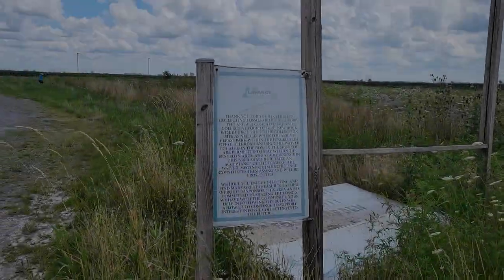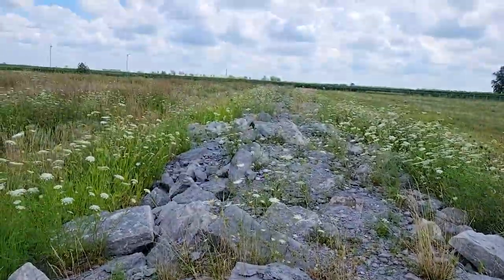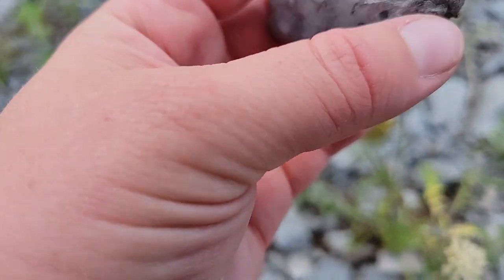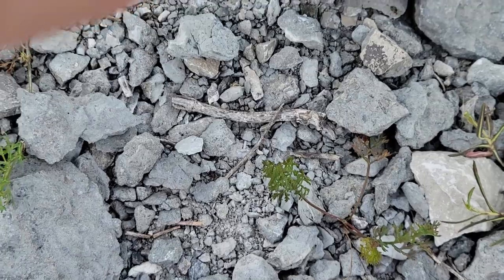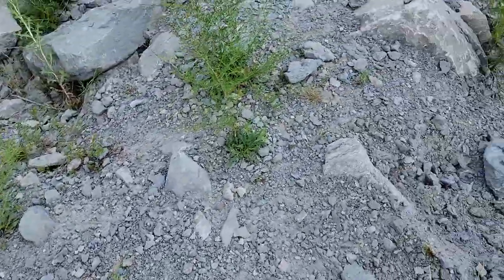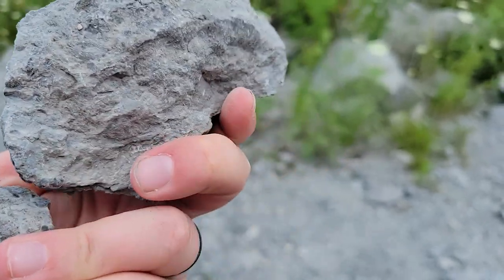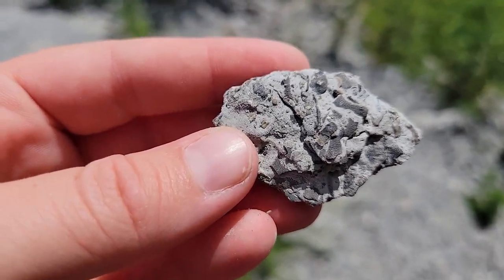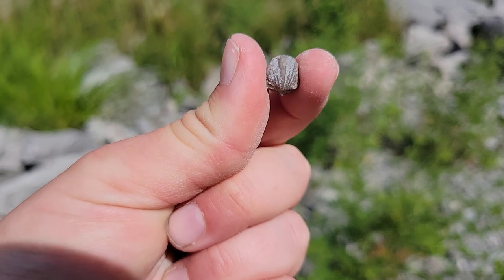Multiple Trilobites Found in Less Than 20 Minutes at This Middle of Nowhere Spot in Ohio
This was just a quick detour from our route of shopping along the Route 127 yard sale. It was hot and the flies were biting so we only spent about 20 minutes here, but after the amount of trilobites found, we'll definitely be back in cooler weather.

I use my Hi-Tech Diamond flat lap for many of my lapidary projects. If you are interested in getting into lapidary, I recommend checking them out.